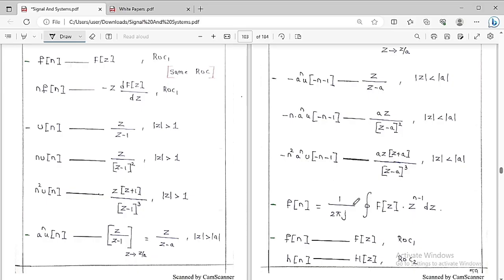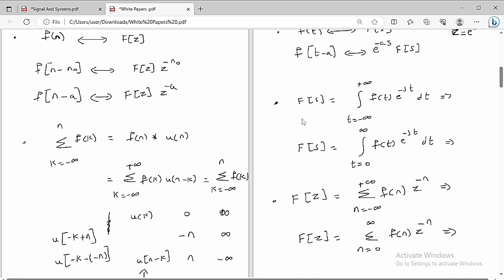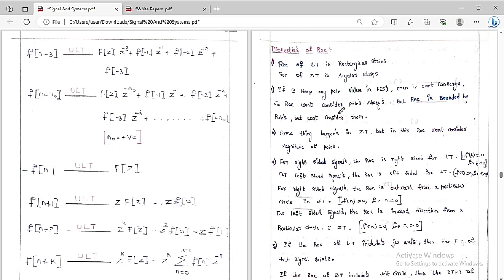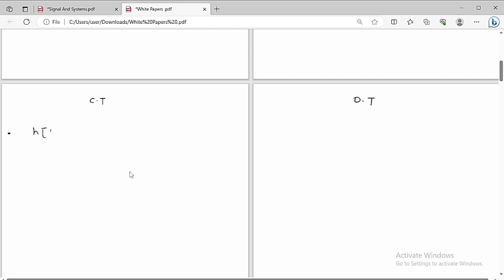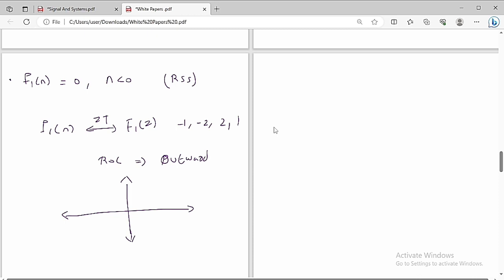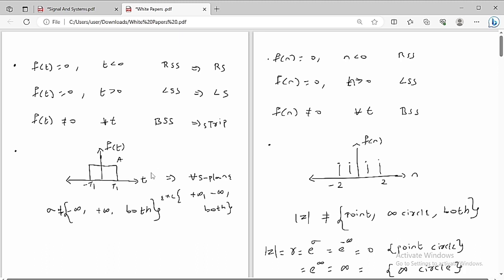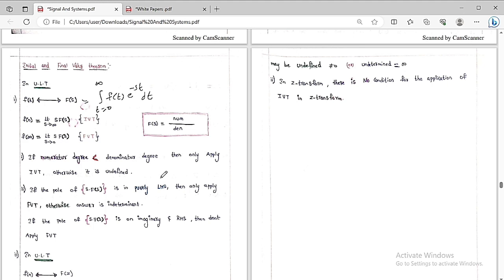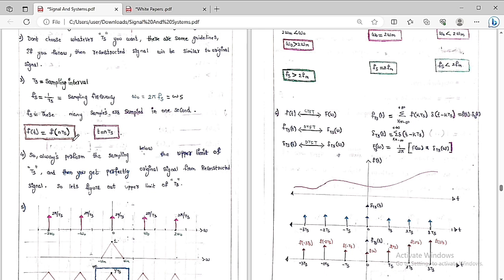Lecture = 6 Signal And Systems Formula Revision